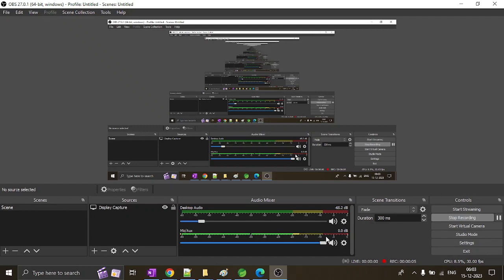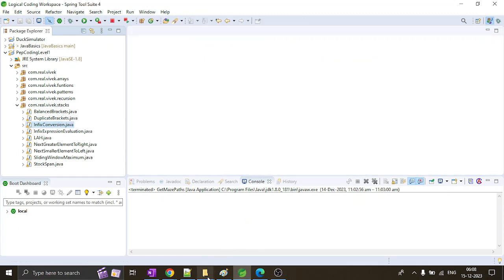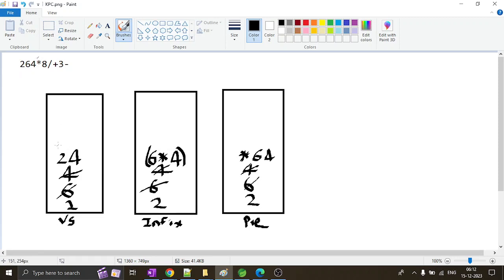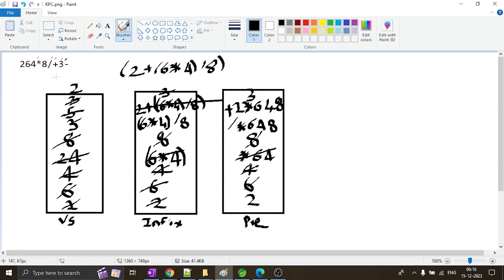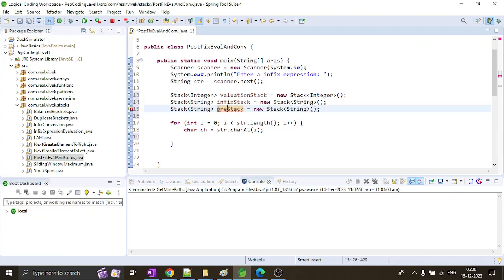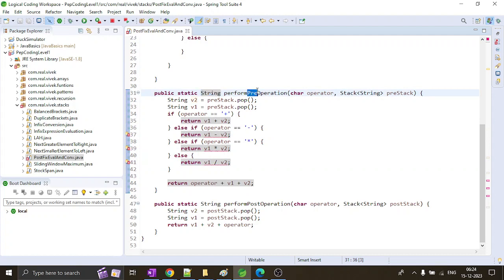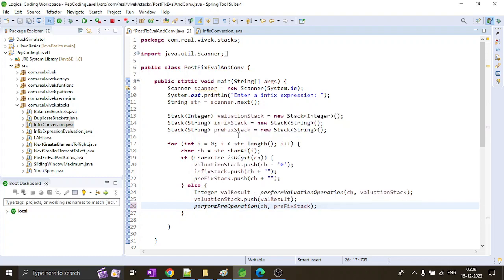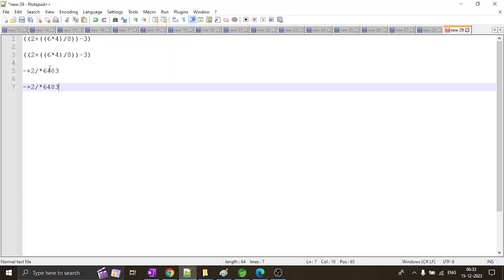PepCoding Level 1- 34